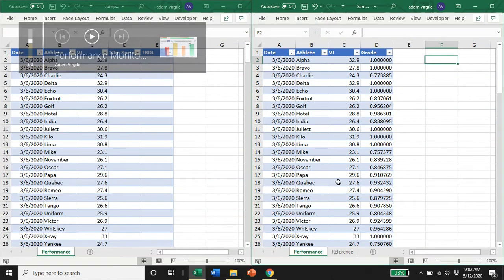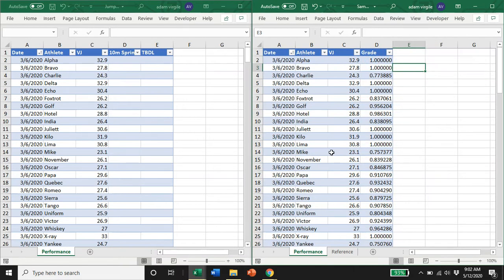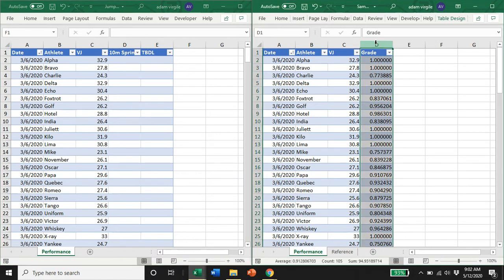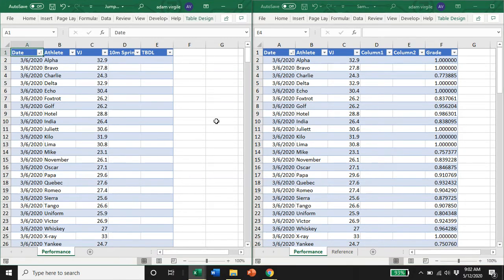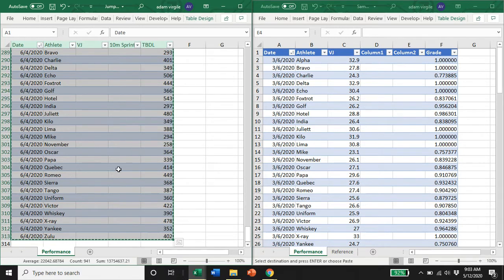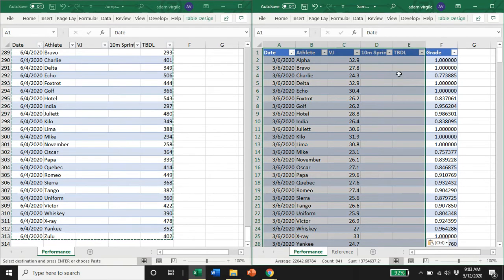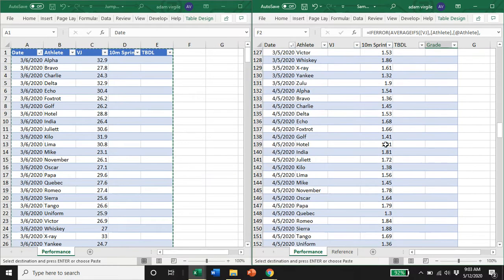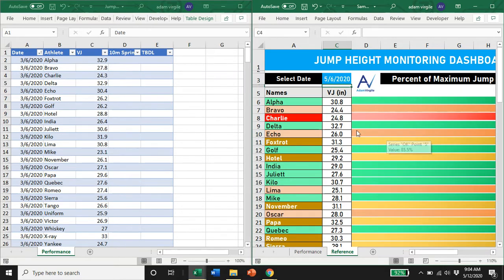Performance Monitoring Dashboard in Excel #2: Update Your Dataset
In this video, we update our dataset from video #1 in the Performance Monitoring Dashboard in Excel series by adding a few additional metrics, without affecting our already existing dashboard.

For tutorials on building a more advanced dashboard, I have a series of videos